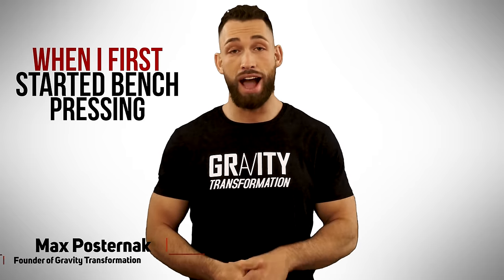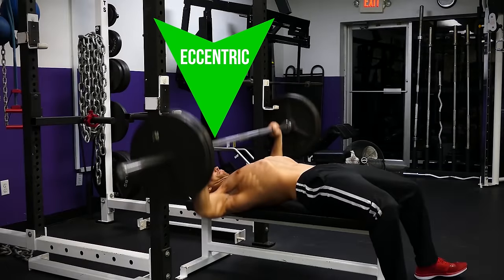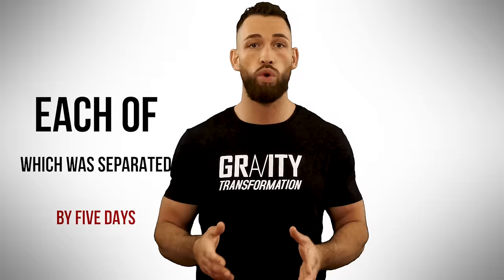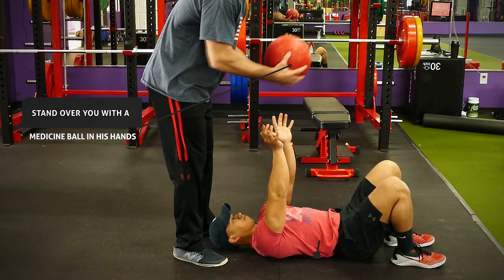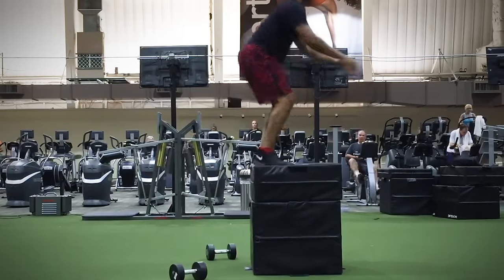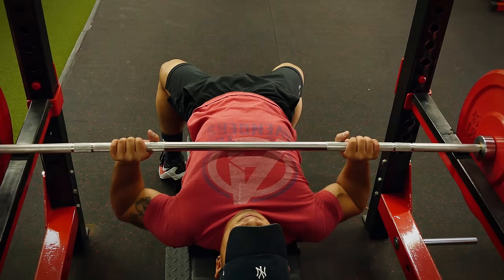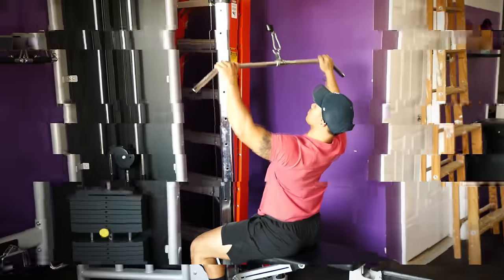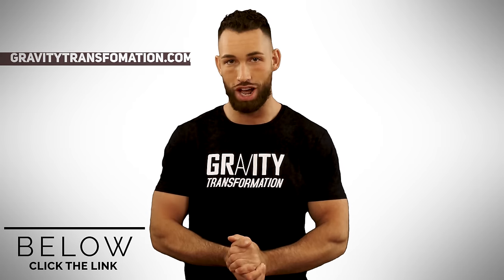5 Ways To INCREASE Your Bench Press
Discover 5 unique ways to increase the amount you bench press. If you find that you're weak with dumbbell chest exercises or barbell bench press then this video will help you learn what to do to lift more weight. You'll not only get a stronger bench, but you'll also build more muscle, and explode your max in all your upper body pushing movements.

Timestamps:
1. Compensatory Acceleration Training (CAT) 0:45
2. Plyometrics 3:03
3. Start Dead Bench Pressing  5:59
4: Technique  8:08
5. Include Auxillary Workouts  9:24

When I first started Bench Pressing I was one of the weakest guys at the gym. I remember actually being embarrassed to bench in front of other people at my high school. And I would go to a separate gym after school to work on it privately. Since then I’ve really improved my bench and I did it naturally, just by using a couple simple methods that I’m about to share with you today. I know how frustrating it can be to feel weak with this exercise, so I want to go over 5 specific things that you can start doing right away to improve your bench press. And you don’t just have to take my word for it because these 5 strategies that I’m about to show you have been tried and tested by the best benchers in the business. As long as you use them consistently you’ll be amazed at how quickly your benching power will skyrocket. So lets get started with our first method - something known as compensatory acceleration training or CAT. This involves using explosive force to power out of the bottom portion of the bench. To start you want to select a heavy enough weight that will barely allow you to squeeze out 8 reps. When bringing the bar down towards your chest you want to imagine that the bar explodes as it touches your chest, powering back up to the starting position. By exploding as hard as possible on the positive or lifting portion of the rep, you’ll be able to use the improved leverage and momentum as the weight drives up to push through the traditional sticking point, which is just before lockout. One study found that sticking points on the bench press usually happen once you’re 90 percent through the lift. Another study found that sticking points happen because of a lack of transitional phases and not producing enough force to overcome the weight. The researchers in this study concluded that focusing on explosive power off the chest and carrying that power all the way through to lockout is vital to improving your bench. They also found that having better control on the eccentric part of the lift will help with getting the weight back up as well. So, the goal should be to lower the weight to your chest in a slow and controlled way and then explode up as fast as you can. If you aim to get enough speed after coming off your chest, you’ll be able to overcome the sticking points. Another study focused on muscle activity during the upward movement portion of the bench press. Researchers broke the upward phase of the bench into three parts – Phase 1 was the pre-sticking point, Phase 2 which was the sticking point, and Phase 3 was when the barbell sped up again after moving past the sticking point. On average The sticking point was reached somewhere between 1/5th and 1/3rd of a second...

Research:

One study found that sticking points on the bench press usually happen once you are 90 percent through the lift
[1] The Sticking Point in the Bench Press, the Squat, and the Deadlift: Similarities and Differences, and Their Significance for Research and Practice

The researchers concluded that focusing on explosive power off the chest and carrying that power all the way through to lockout was vital to improving your bench. They also found that having better control on the eccentric part of the lift will help to get the weight back up
[2] Effect of Different Pushing Speeds on Bench Press

The researchers found that the deltoids and pectorals increased activation after the sticking point, while the biceps decreased activity. The sticking point was reached between .2 and .35 of a second after the bar came off the chest

[3] The Sticking Period in a Maximum Bench Press (Journal Sports Sciences 2010)
All athletes experienced a considerably greater one rep max after performing the plyometric exercises than when building up with sub maximal lifts. The average increase was 4% higher when doing plyometrics
[4] Acute Explosive-Force Movements Enhance Bench Press Performance in Athletic Men

The study, which was focused on beginner weight trainers, recommended that beginners should perform concentric training in addition to full range movements to get stronger faster.
[5] Effect of Muscle Actions Against Strength Gains